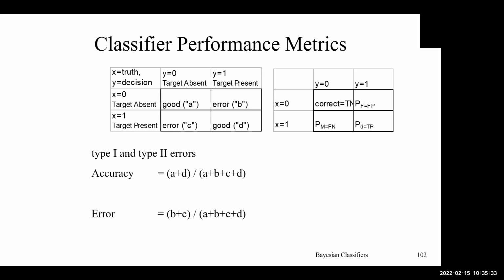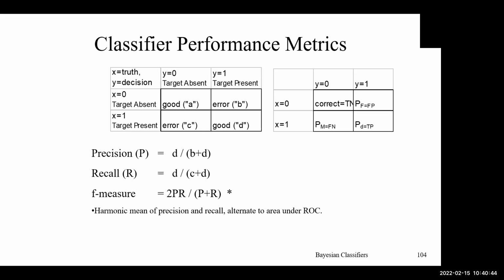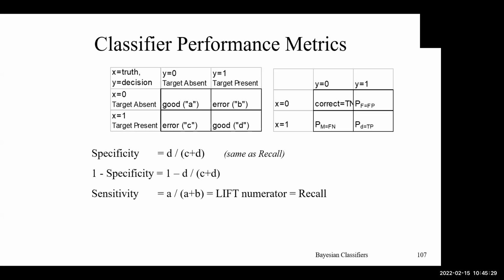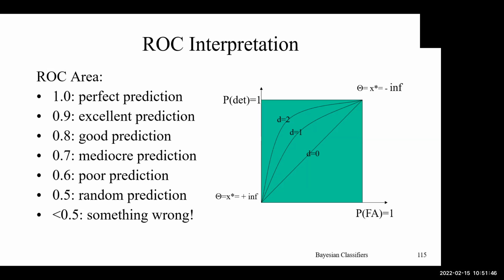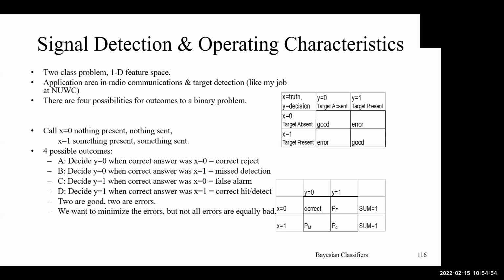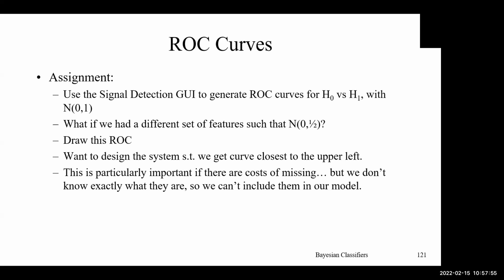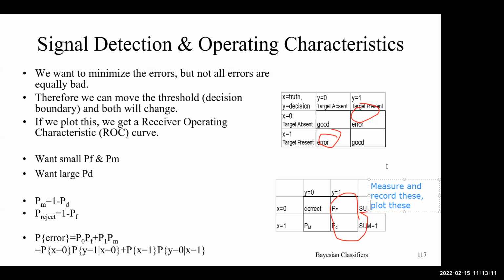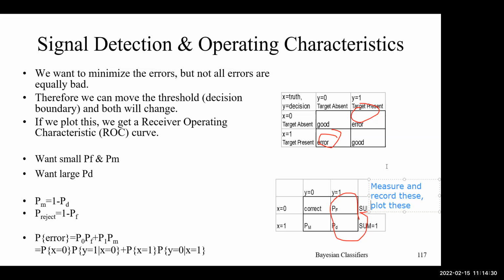ECE556-20220215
Signal Detection (Bayes)